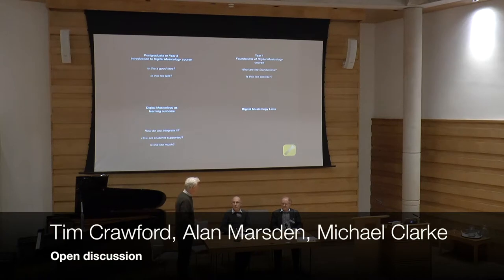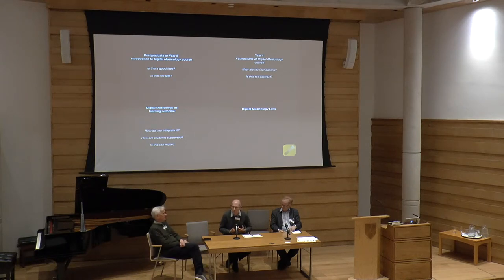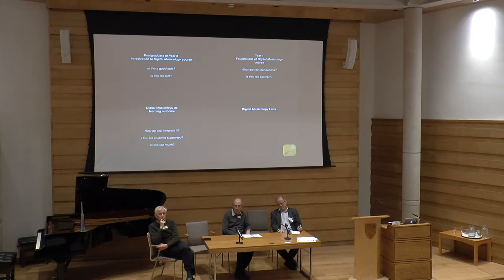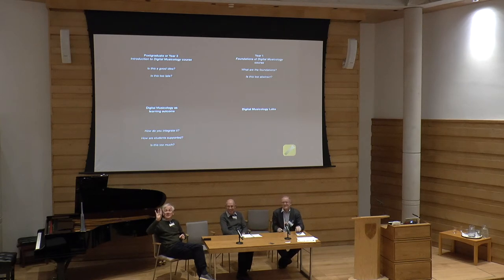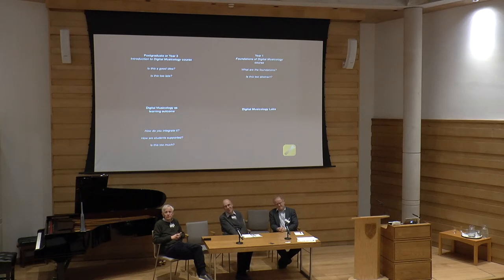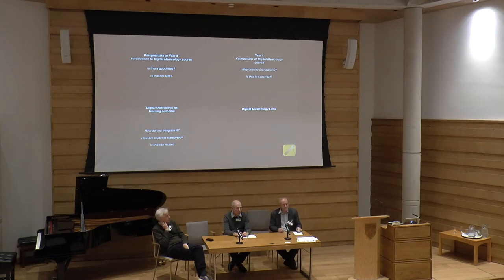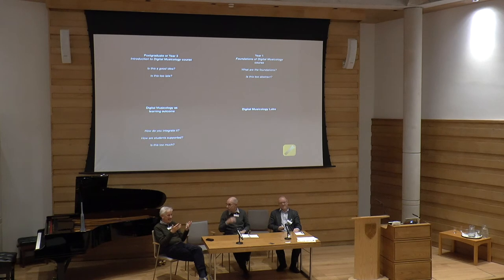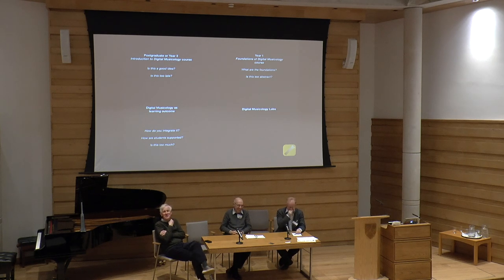Open discussion with panel Tim Crawford, Alan Marsden, Michael Clarke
Closing discussion
Transforming Musicology: Looking to the Future.
One-day workshop, hosted at Wolfson College, Oxford, UK, on 8 Dec 2017.
Organised by AHRC-Funded Transforming Musicology project
Hosted by Wolfson College Digital Research Cluster